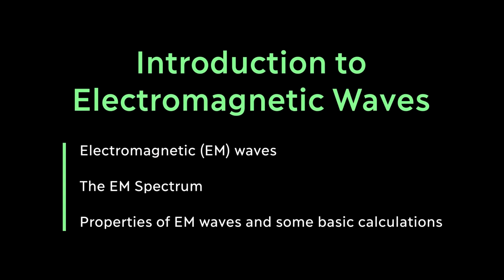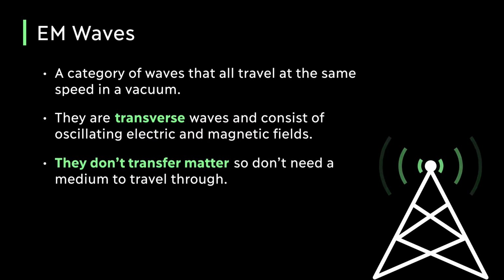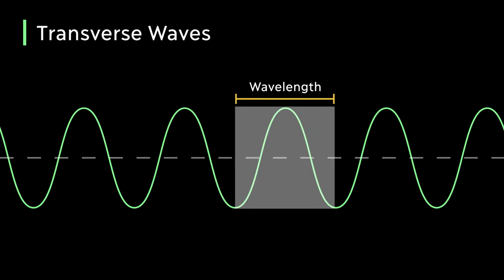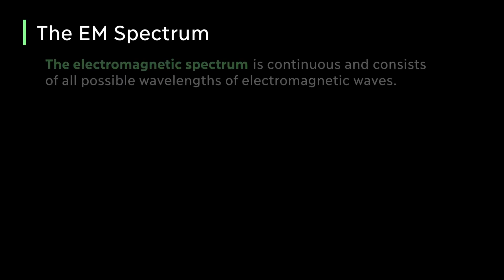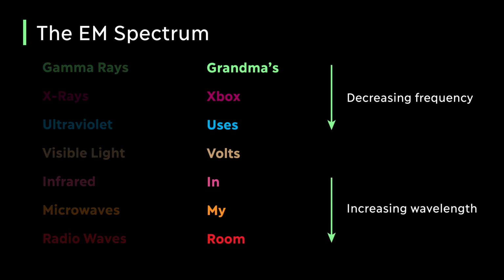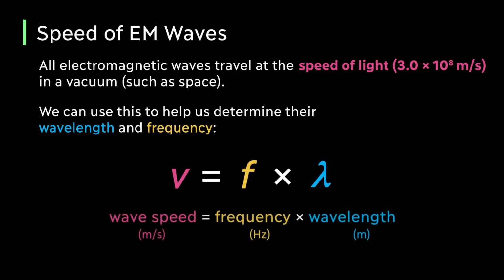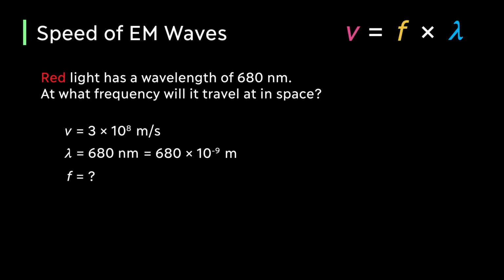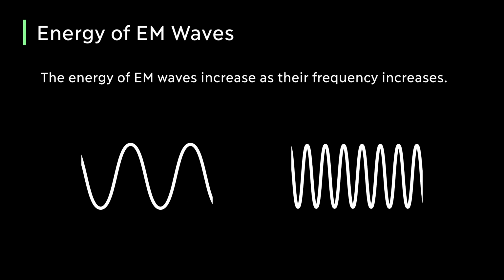Introduction to Electromagnetic (EM) Waves - GCSE Physics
Explaining the fundamentals of electromagnetic waves, including their properties and how they fit into the EM spectrum. Read below for a quick correction!
0:00 - Introduction
0:33 - What are EM Waves?
1:30 - Transverse Waves
2:43 - The EM Spectrum
3:54 - Remembering the EM Spectrum
4:23 - The Speed of EM Waves
5:09 - Basic Worked Example
Correction when mentioning the wavelength - I should have said "680 times 10 to the *MINUS* 9 metres"!
6:06 - Energy of EM Waves
6:30 - Conclusion